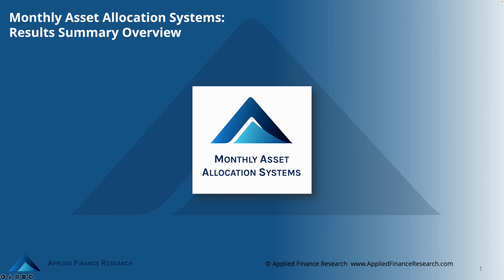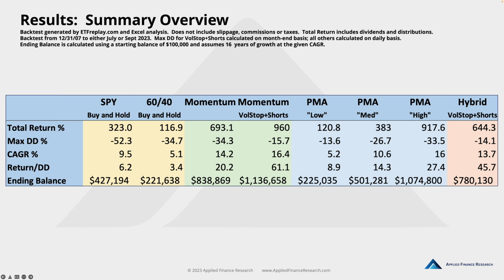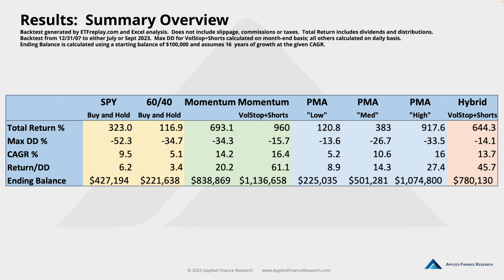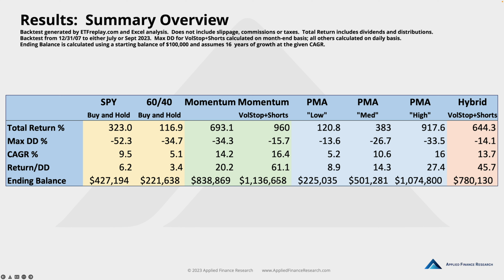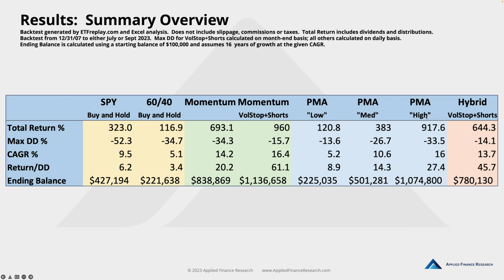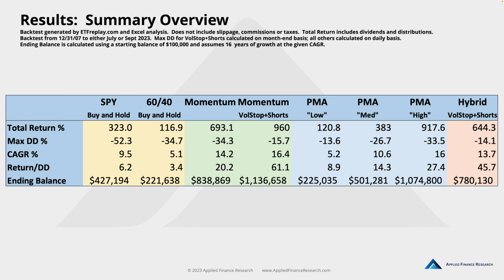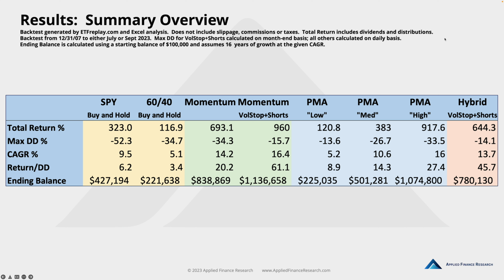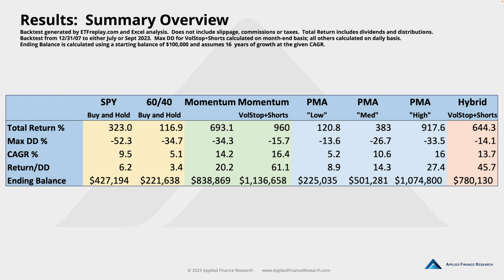Results Overview for Monthly Asset Allocation Systems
Backtest results for six different configurations of monthly asset allocations systems, as compared to the S&P 500 and 60/40 buy and hold.